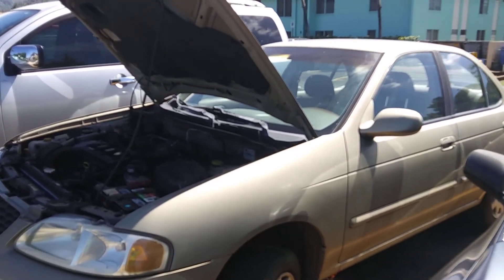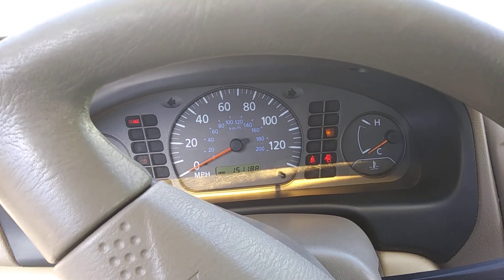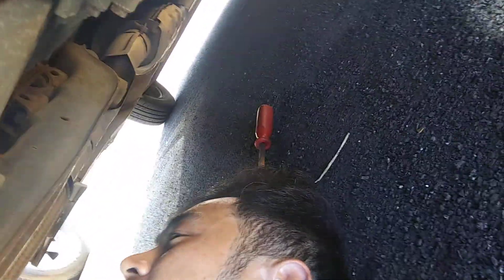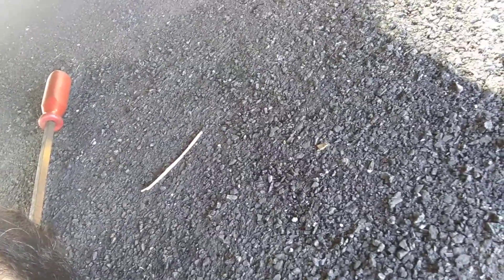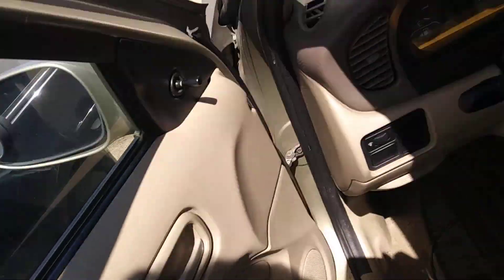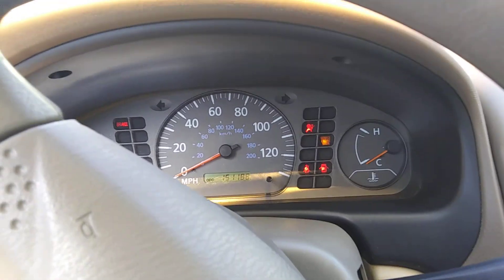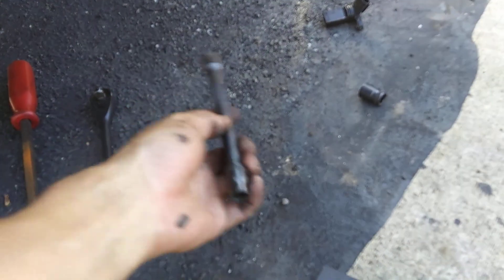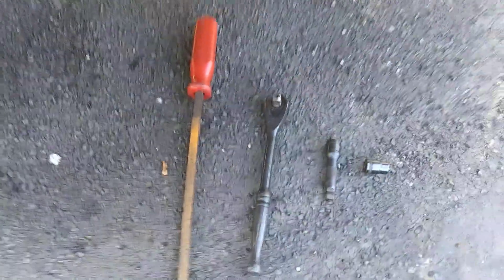2002 Nissan Sentra crank sensor replacement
Replacing crank sensor 2002 Nissan Sentra